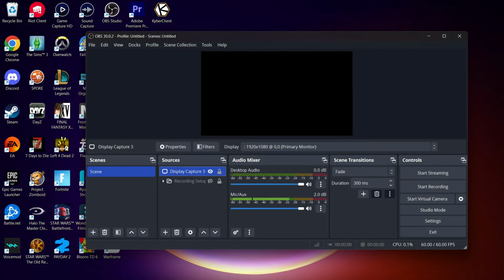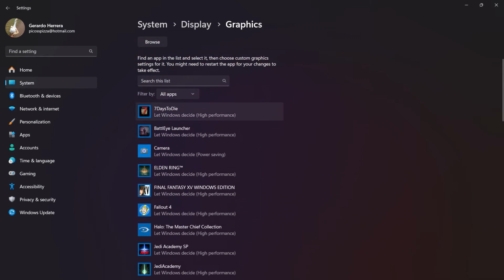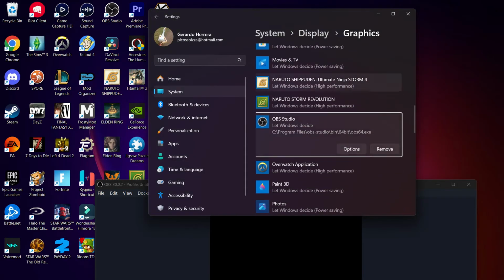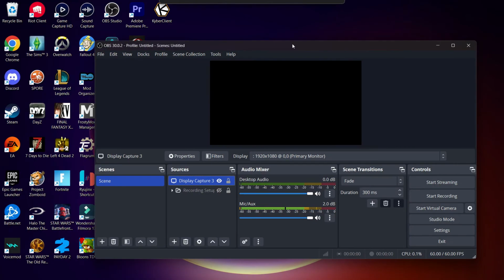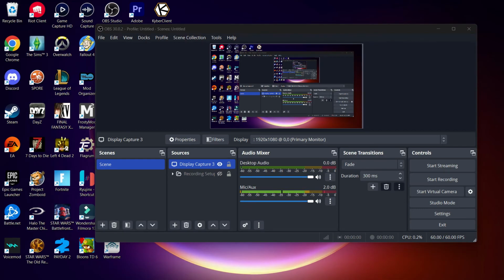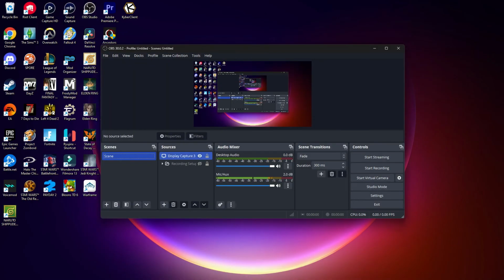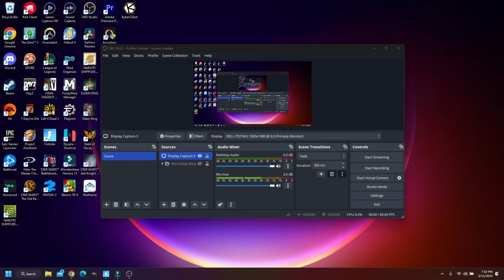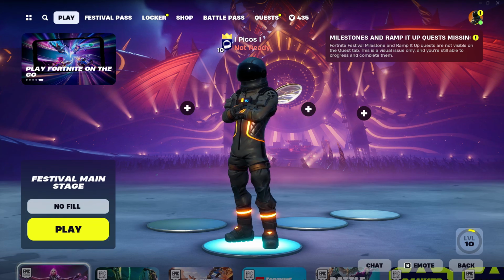How to remove yellow outline in OBS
just a quick guide on how to remove the yellow outline in obs when you are recording